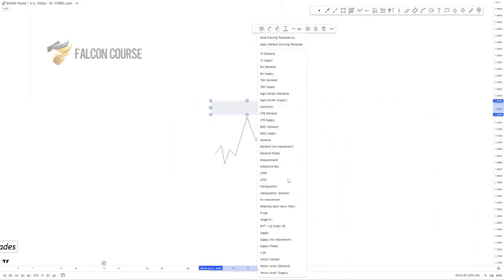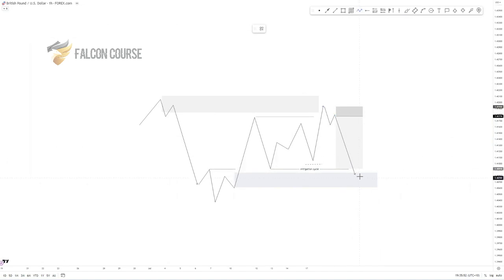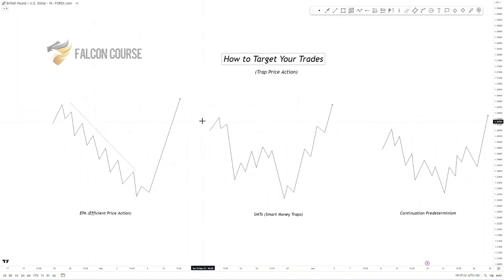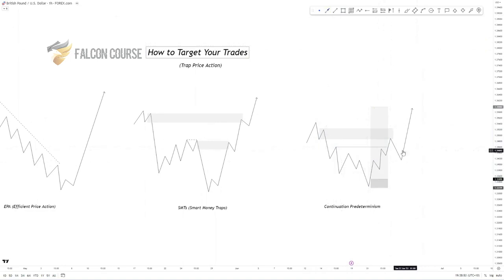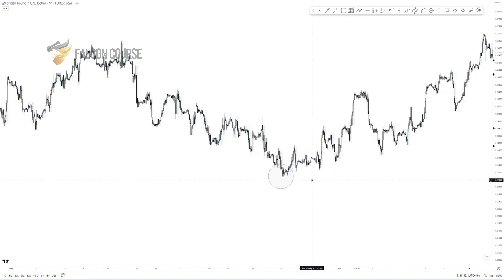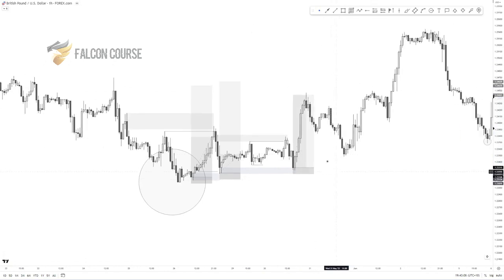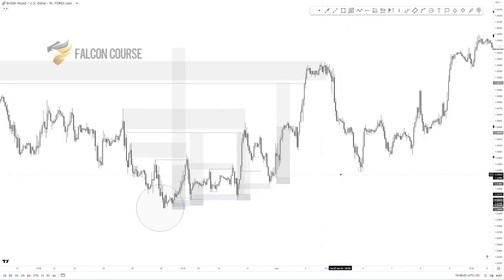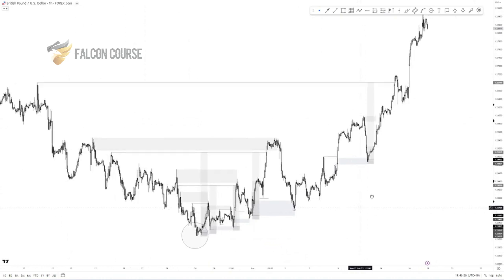How to TARGET your trades 3 Steps 2 Phase Inducement Trap Trading